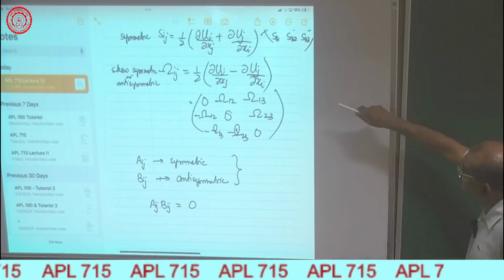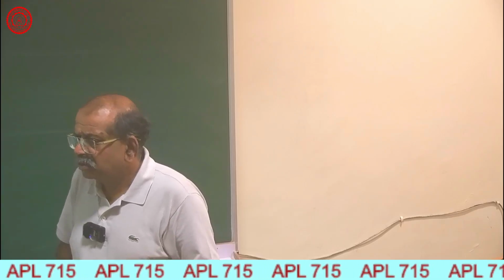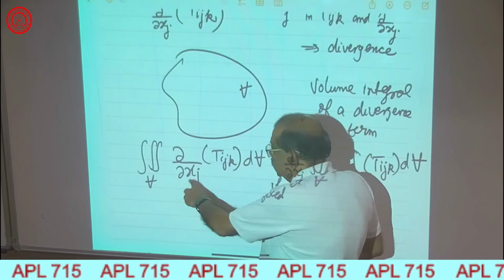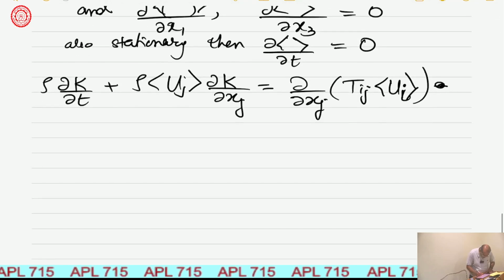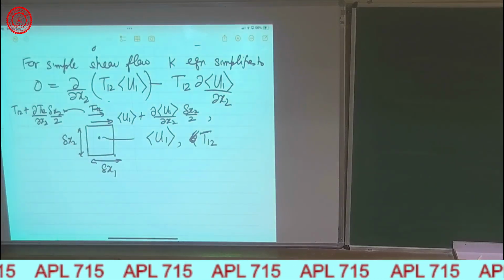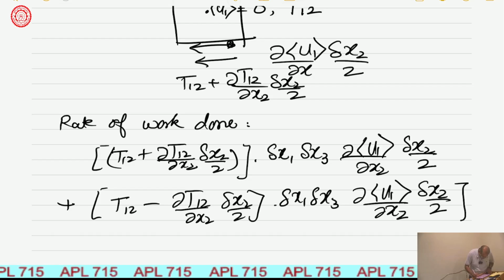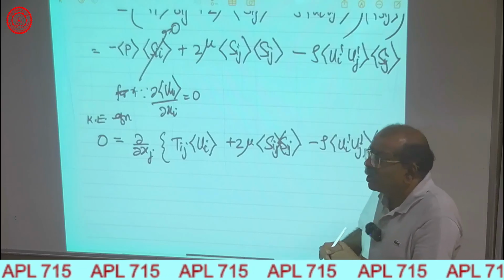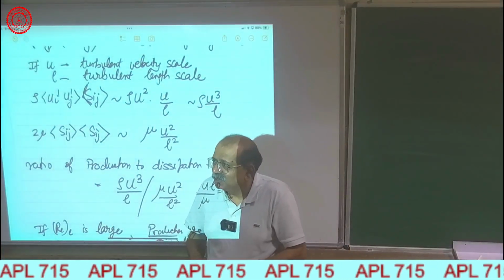L 14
Mean Kinetic Energy equation